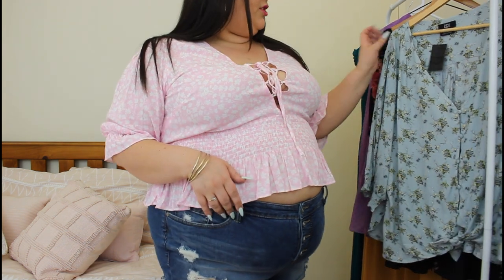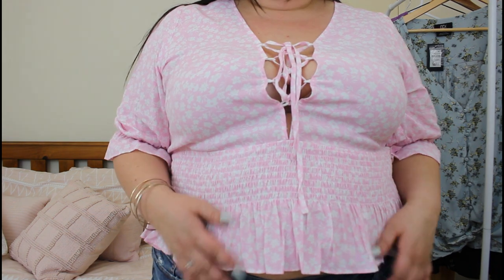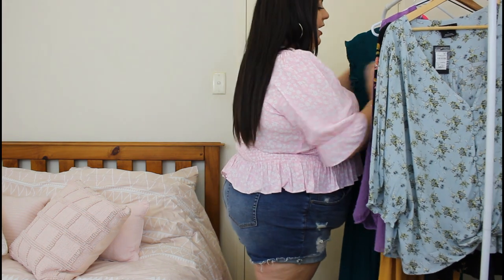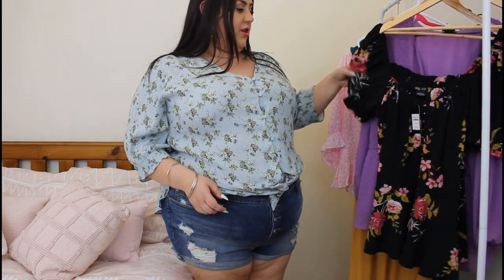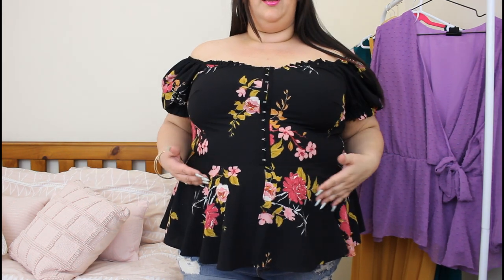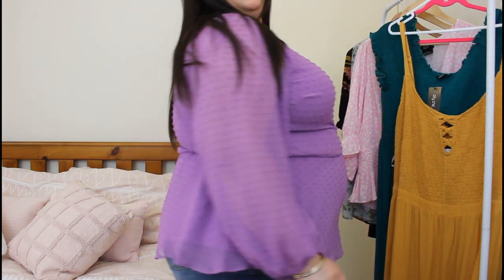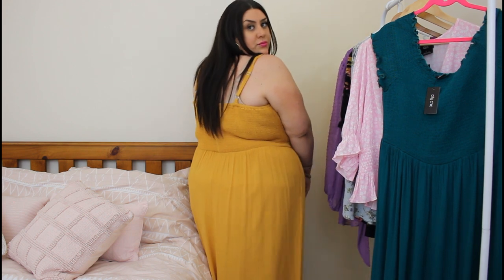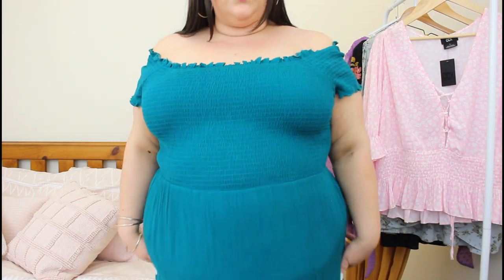Plus Size City Chic Clothing Haul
Back with another haul and try on video, this time from one of my favourite stores City Chic The USA store is